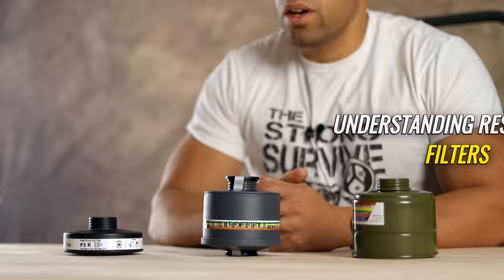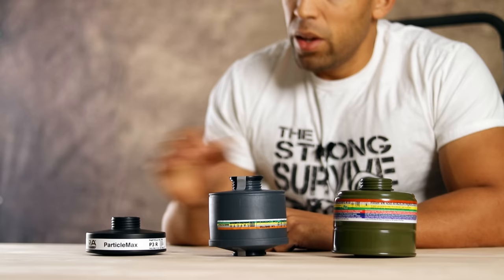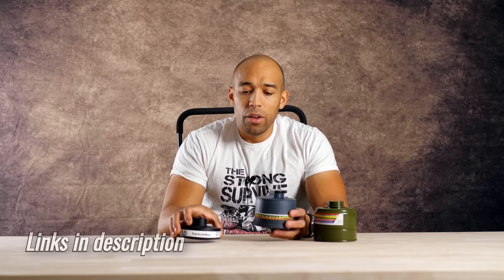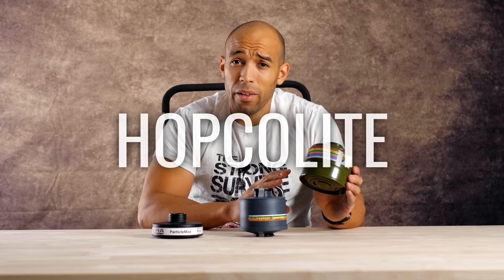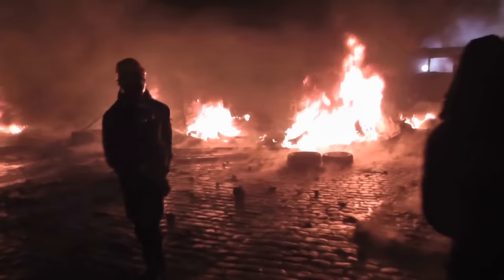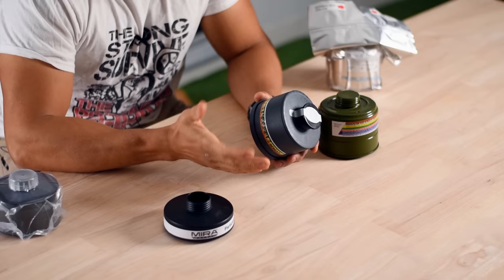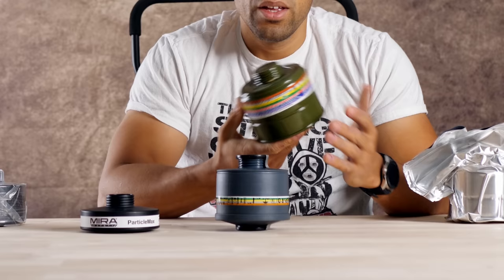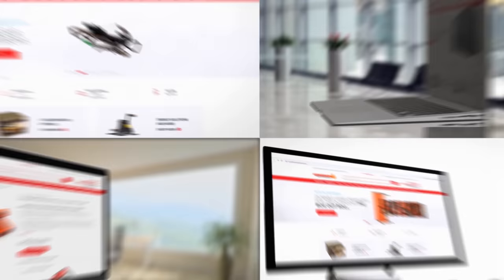Gas Mask Filters: Everything You Need to Know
In this video I explain the difference between 3 types of respirator filter. All of these filters have different capabilities ranging from biological, gas and carbon monoxide protection.